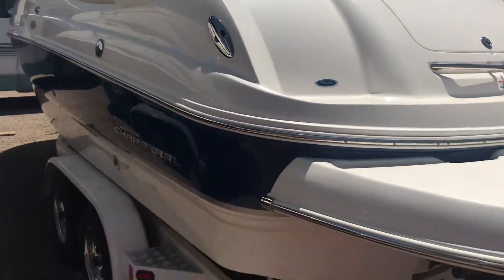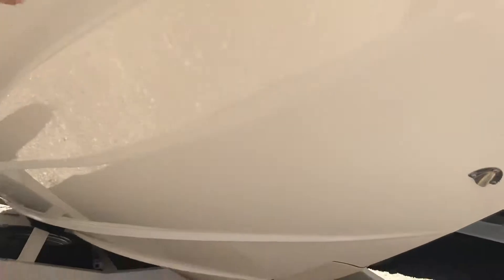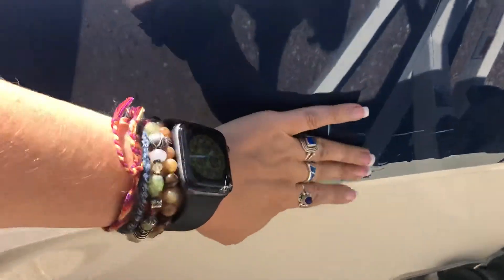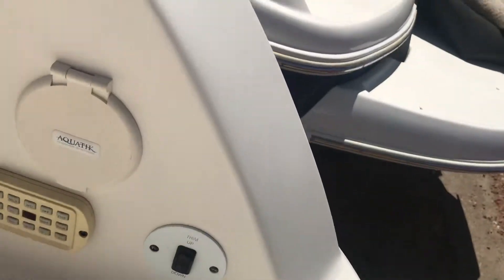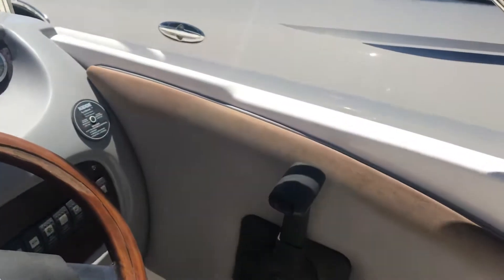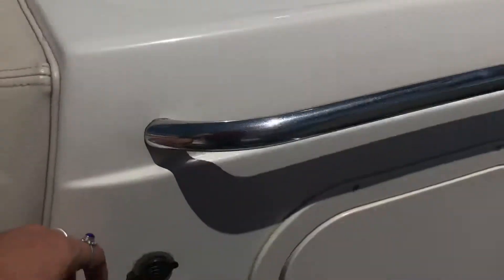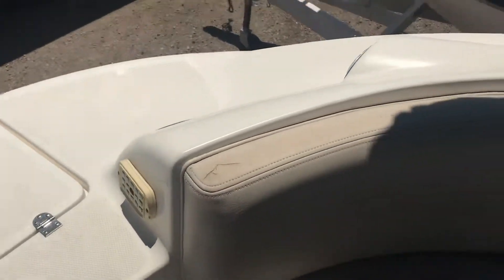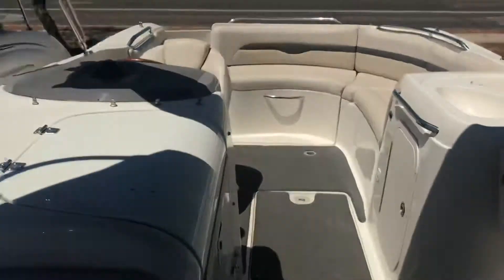2004 Chaparral Boat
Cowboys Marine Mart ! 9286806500